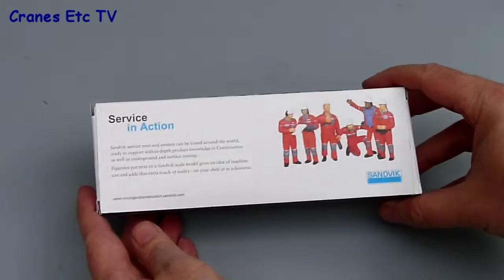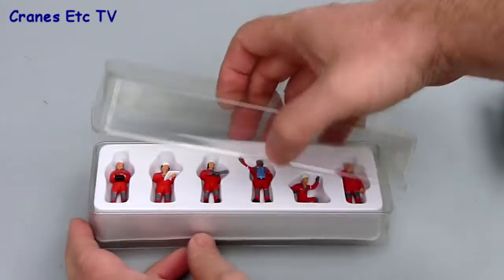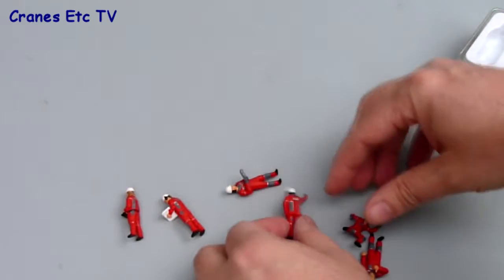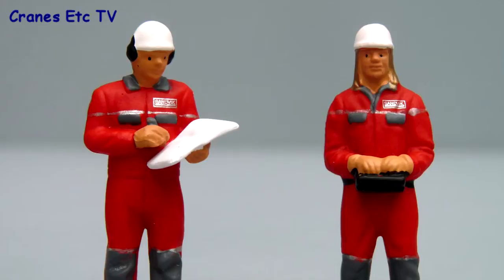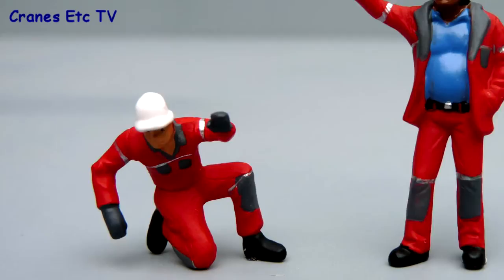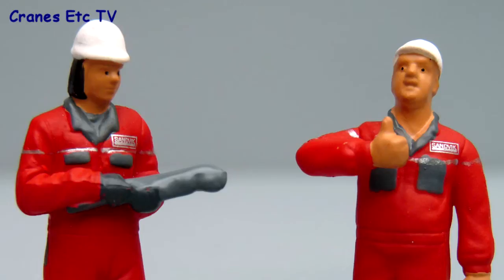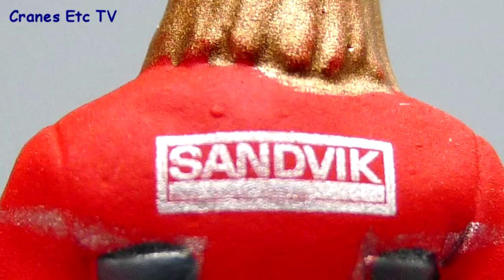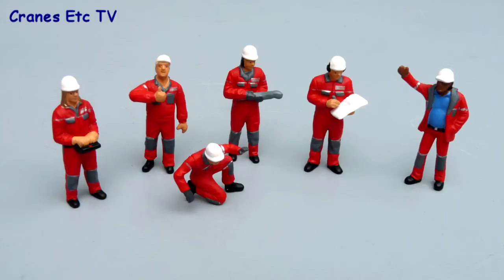Conrad Sandvik Figures by Cranes Etc TV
This is the Cranes Etc TV review of Conrad's 1/50 scale Sandvik Figures.  The model number is 99802.  The full review with photos is on the Cranes Etc